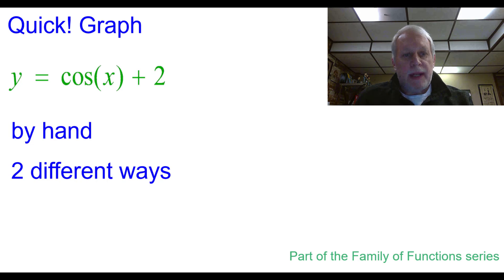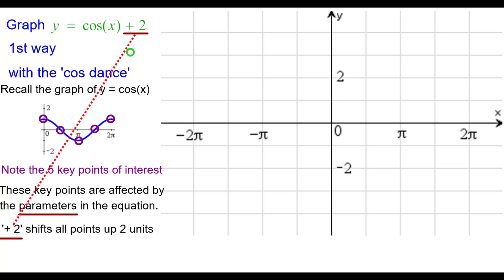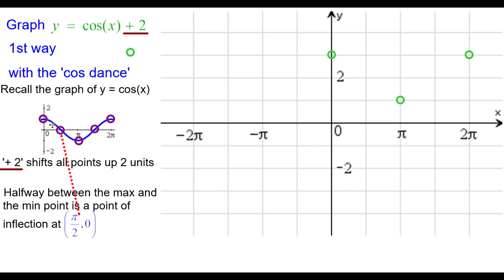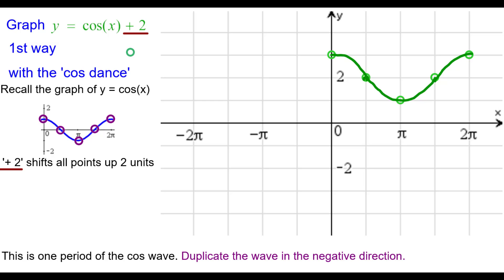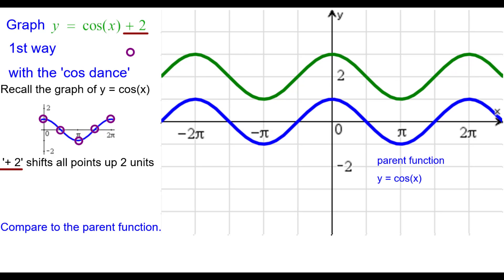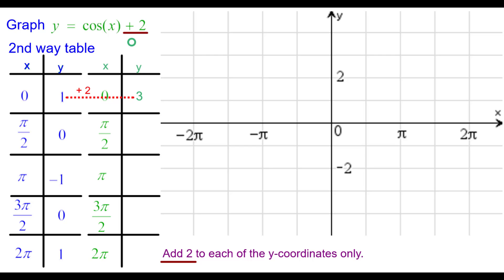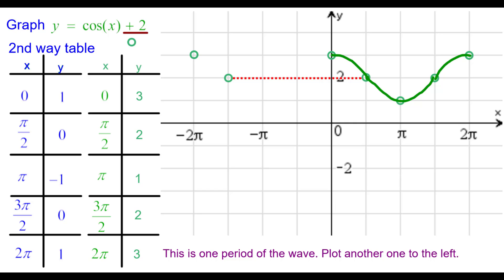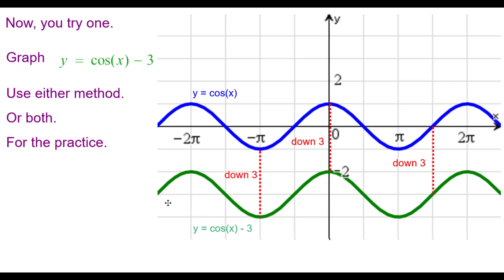21VA Quick! Graph y = cos(x) + 2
How to graph y = cos(x) + 2.